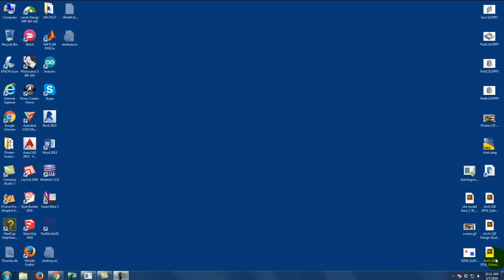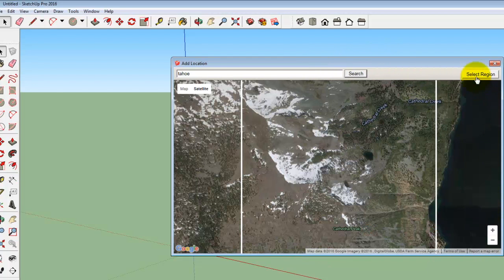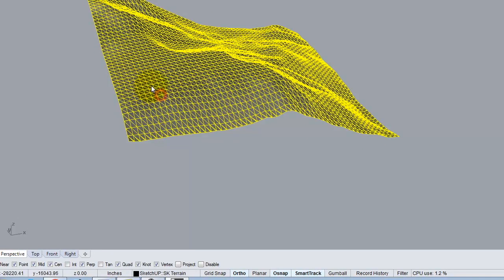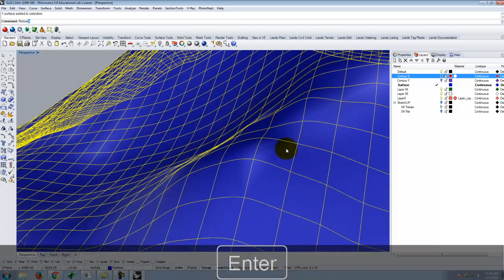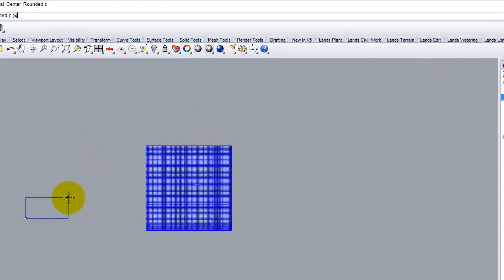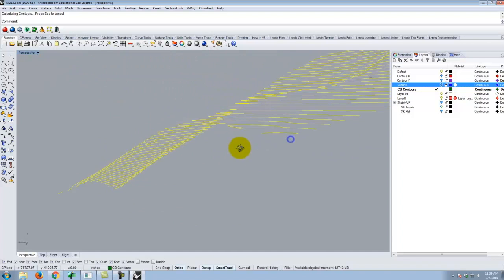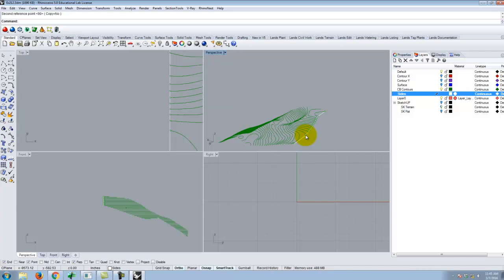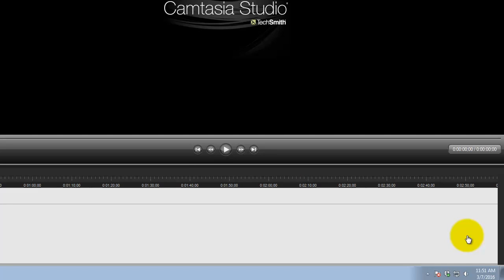Lecture 212 - Topographic Physical Models (Part 1) (Spring 2016)